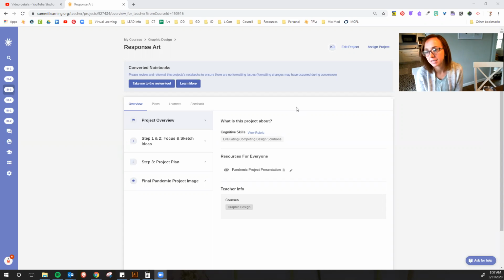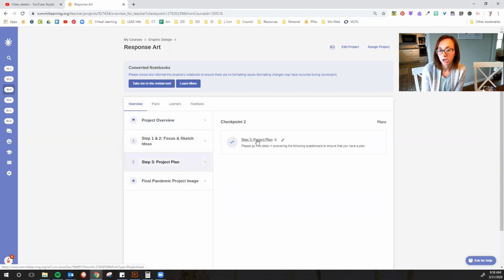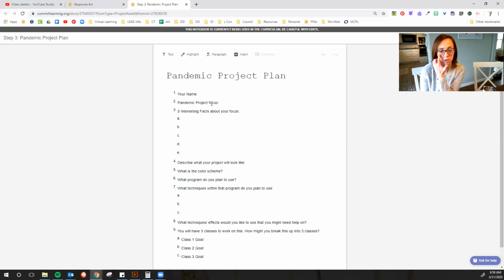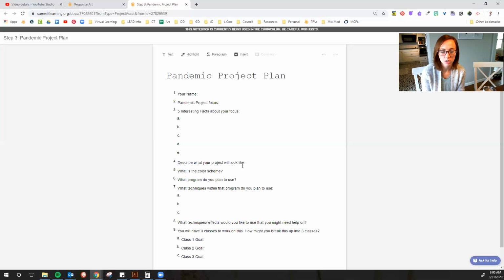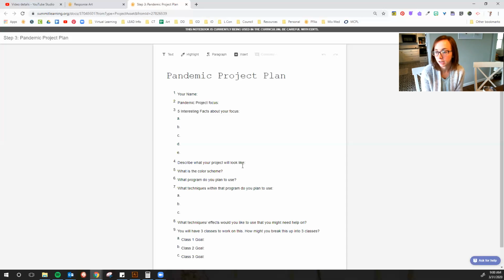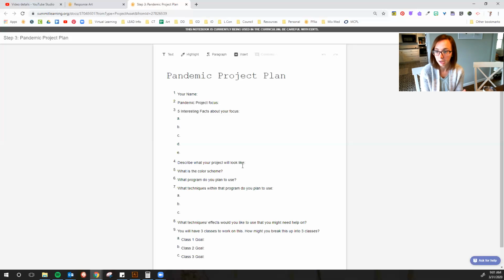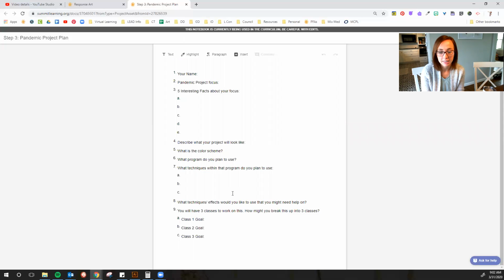Step 3 Pandemic Project Plan